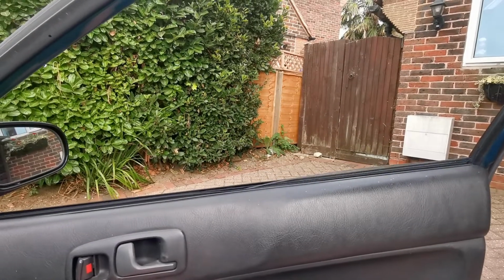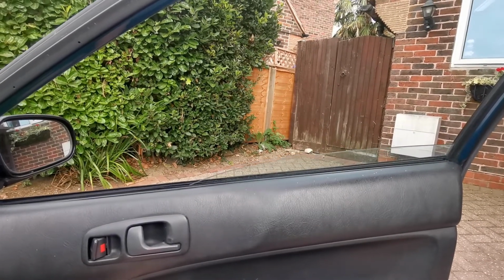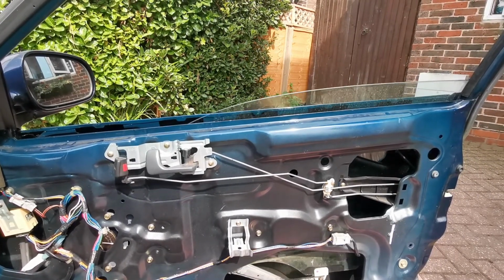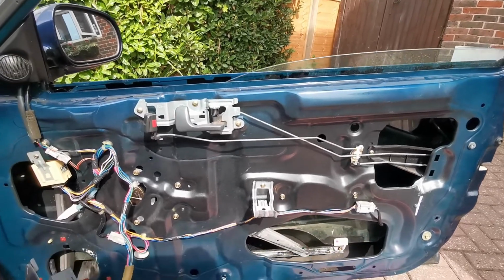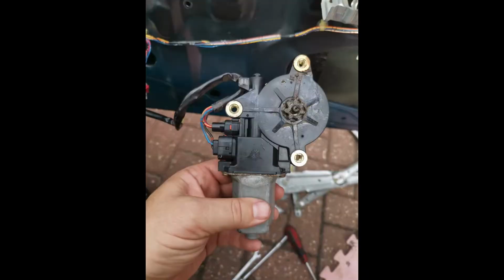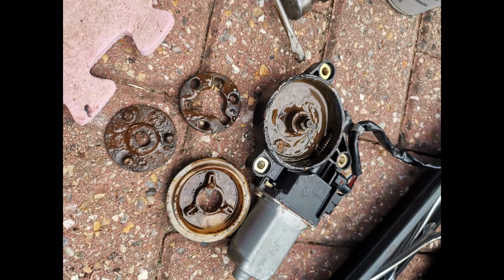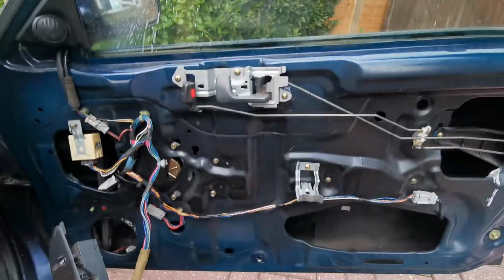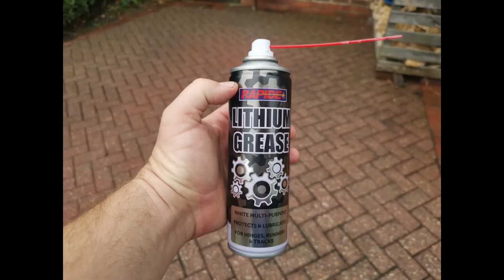SOLVED! How To Fix Slow, Stuck, or Grinding Electric Power Windows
Here is 3 things you can do if you have slow, stuck, or grinding electric windows.

My Favourite Car Products...
Mega Mount Compact Phone Holder
Mega Mount Locking Phone Holder
Pingi Reusable Dehumidifier